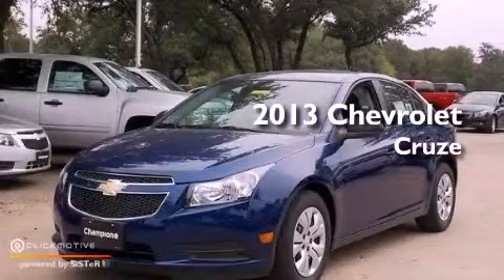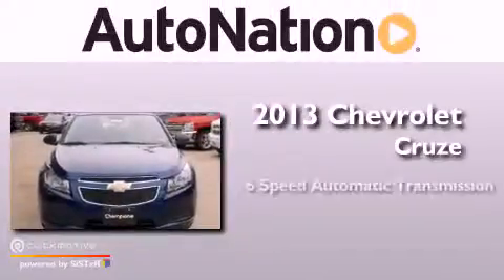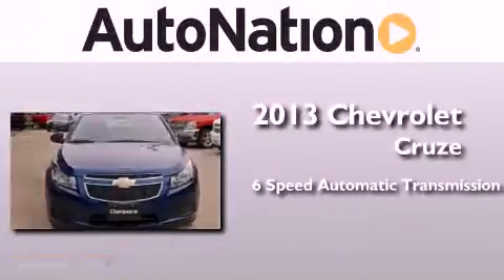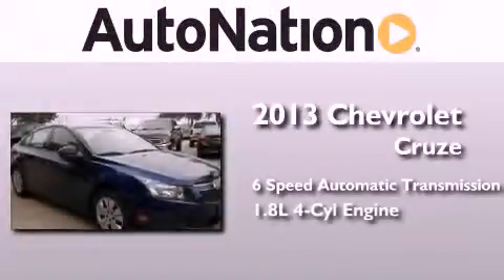2013 Chevrolet Cruze Austin TX 78759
Year : 2013
 Make : Chevrolet
 Model : Cruze
 Engine : Gas I4 1.8L/110
 Trans . : Automatic
 Exterior : Blue Topaz Metallic
 Miles : 5
 Interior : Black